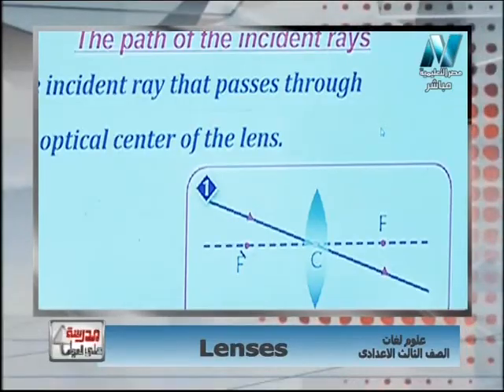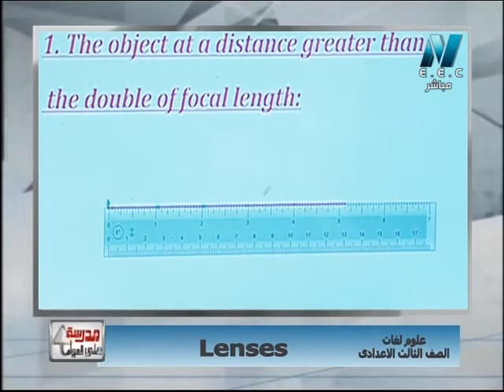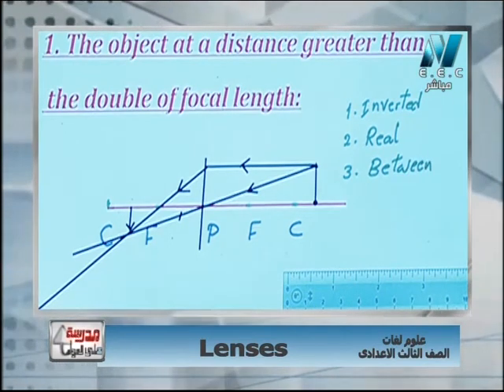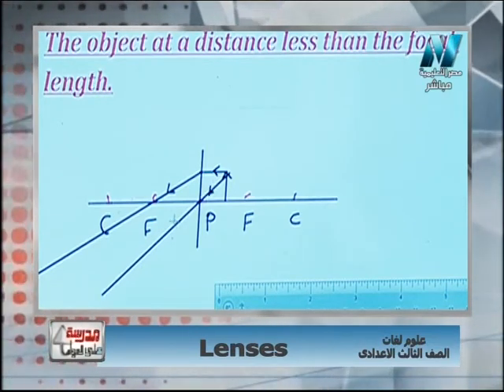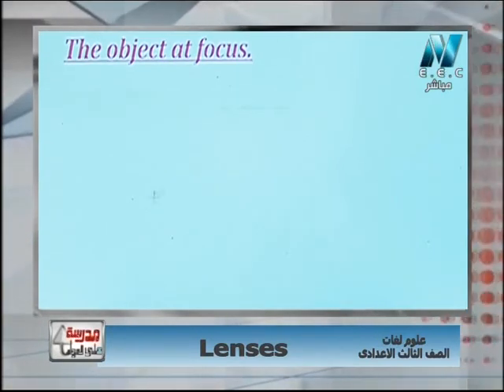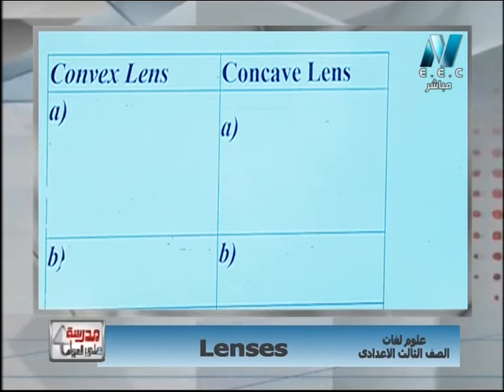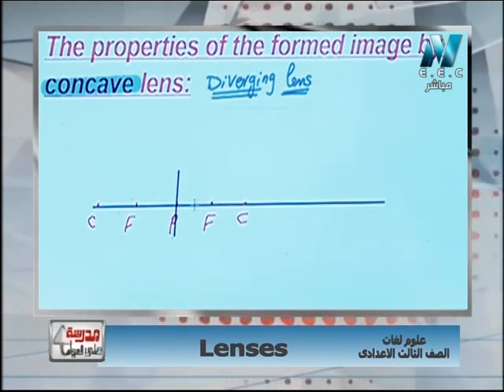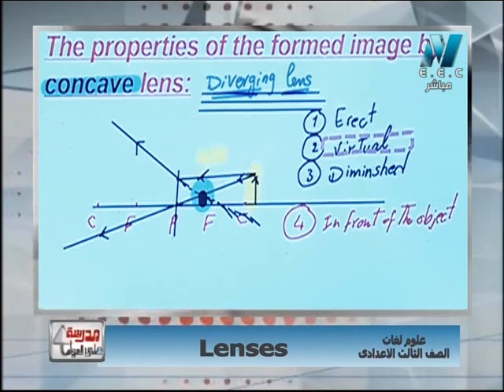علوم لغات الصف الثالث الإعدادى 2019 - الحلقة 11 - Lenses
مدرسة على الهواء - الخميس 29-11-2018
اشترك الآن قناة "مصر التعليمية 1" و "قناة مصر التعليمية 2" هما قناتين من مجموعة قنوات النيل المتخصصة وتهتم بشرح ومراجعات النهائية المقررة لجميع الطلاب على مختلف المراحل التعليمية (المرحلة الابتدائية والاعدادية والثانوية) حيث تم تخصيص "قناة مصر التعليمية 1" للتعليم الثانوي والفني على تردد 11747 رأسي ، وتم تخصيص "قناة مصر التعليمية 2" للتعليم الابتدائي والاعدادي على تردد 12380 أفقي.